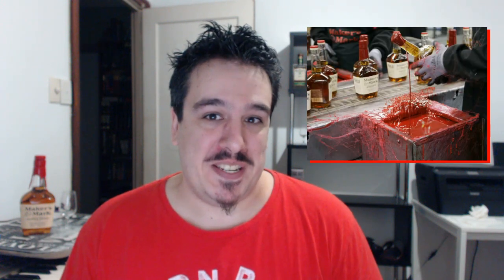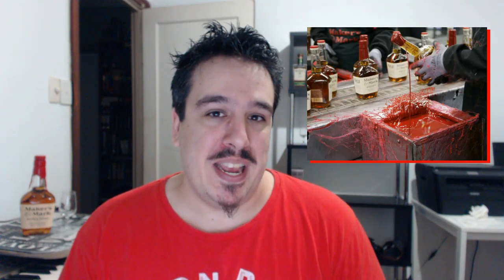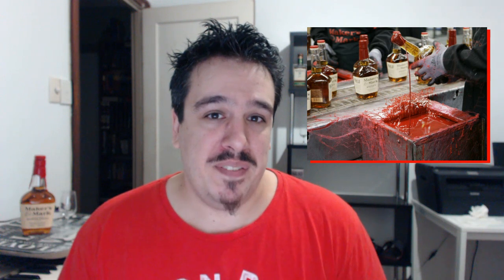Maker's Mark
The JDC hits the bourbon once again with the well-known Maker's Mark.

Nose: Vanilla, Sweetness, Honey, Caramel, Spices, Oak.
Taste: Vanilla, Sweetness, Nuts, Spices, Caramel, Oak.
Finish Medium / Sweetness and Oak.